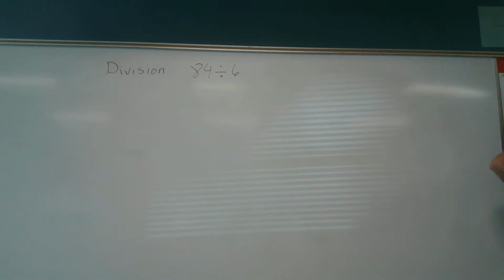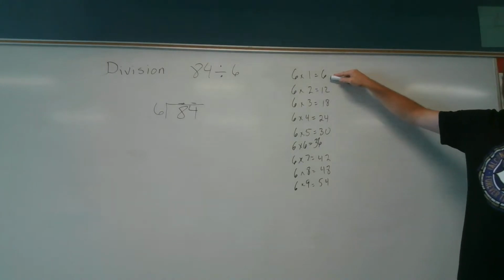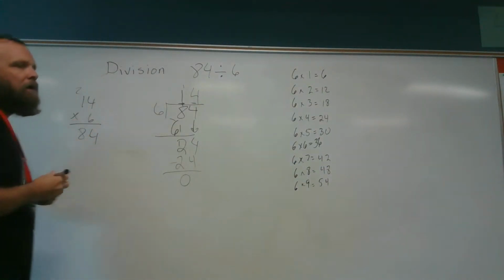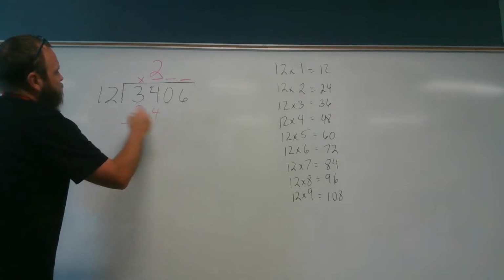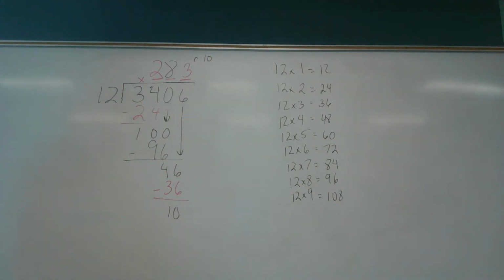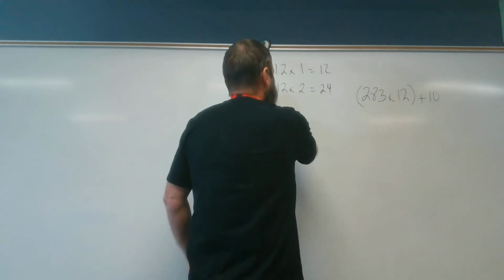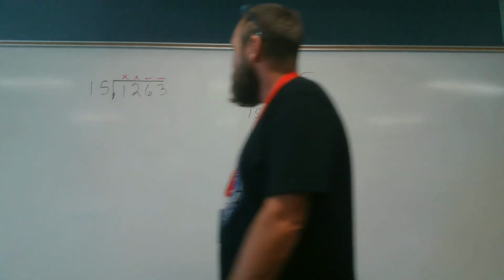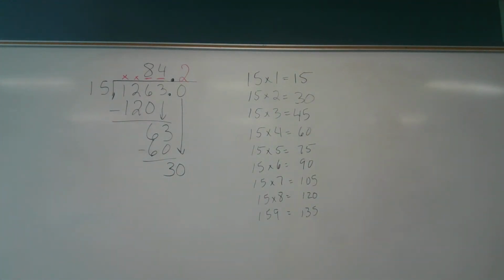2019 10 03 Tutorials Division